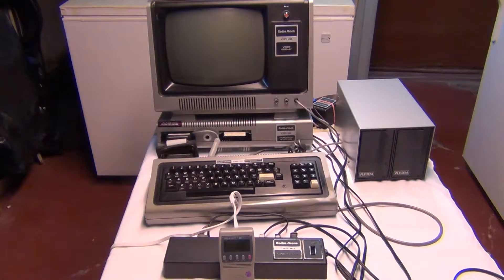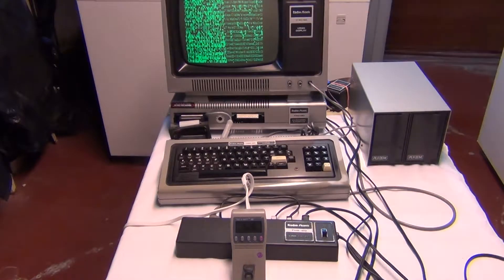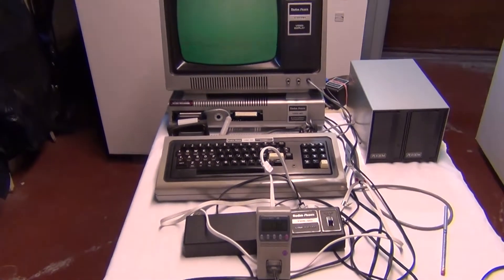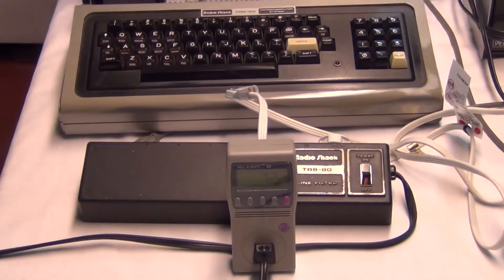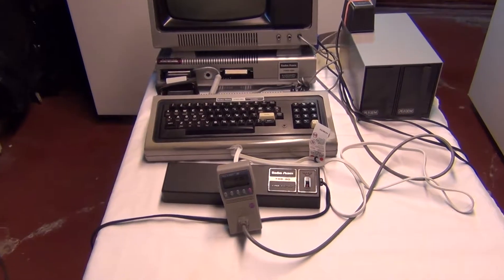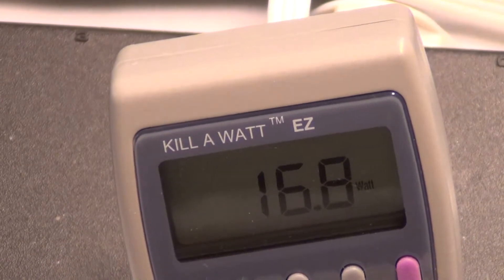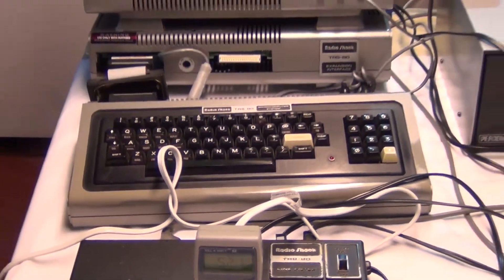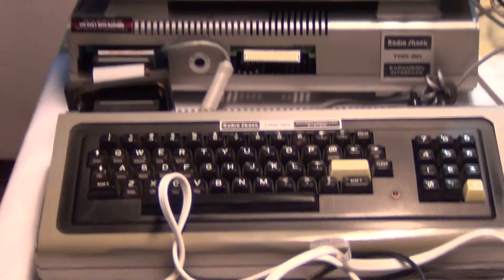Vintage TRS-80 Model 1 Computer Radio Shack Power Usage using "KILL A WATT EZ"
Using a "KILL A WATT EZ", I was curious on the power usage of a Vintage TRS-80 model 1 (purchased November 1978).  I was impressed after 39 years that the components still worked.

This Vintage computer was upgraded to Level II 16K, a 32K Expansion interface was added, a Numeric Key pad was added, an Upper/Lower modification kit was added, and a Percom dual drive double density was added.  Radio Shack Line Printer II was purchased later.